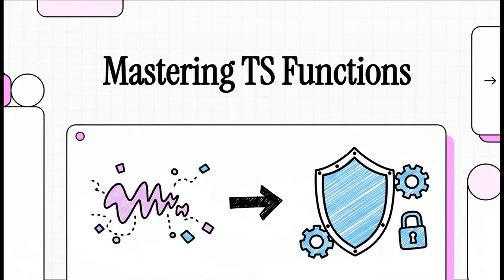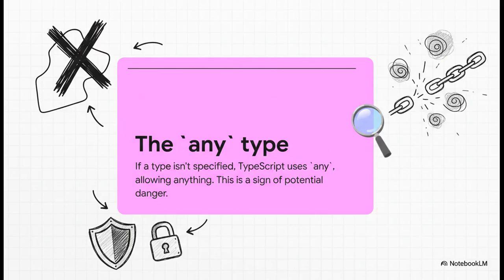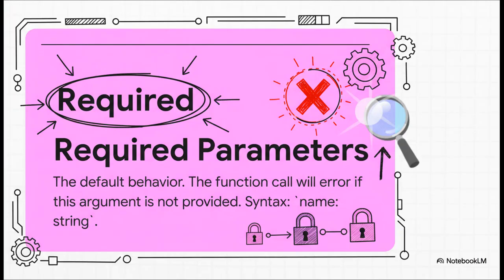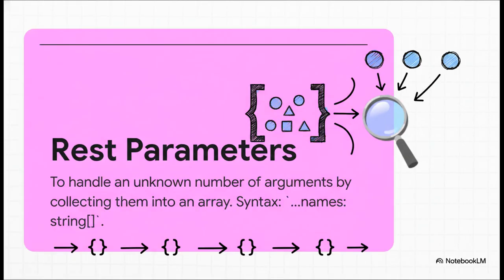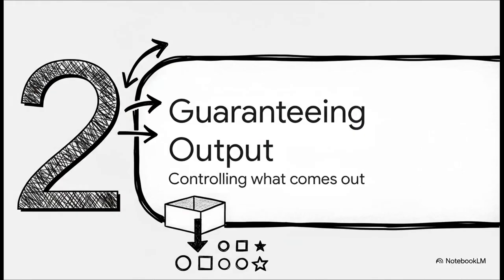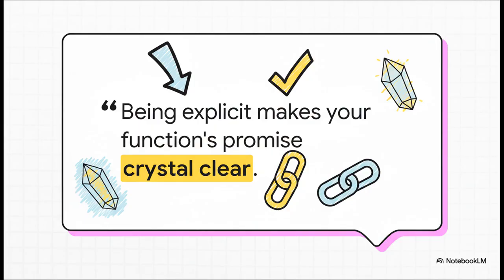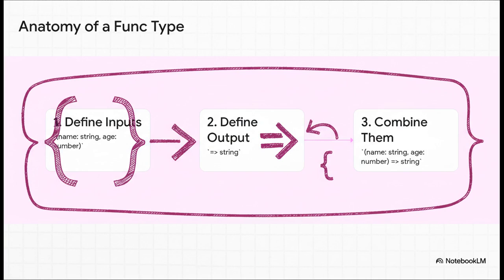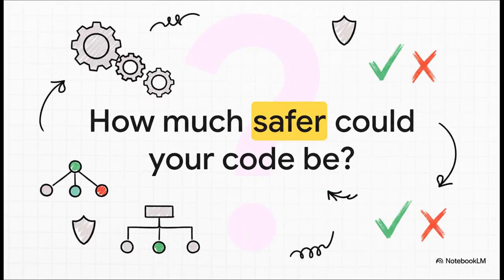Mastering TS Functions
typescript function